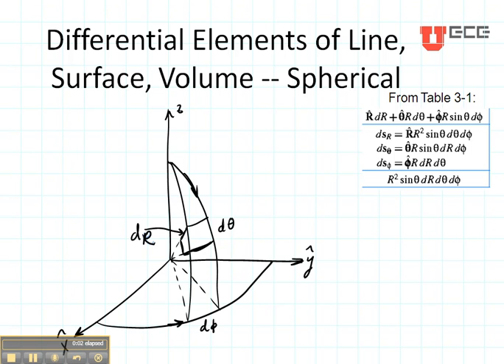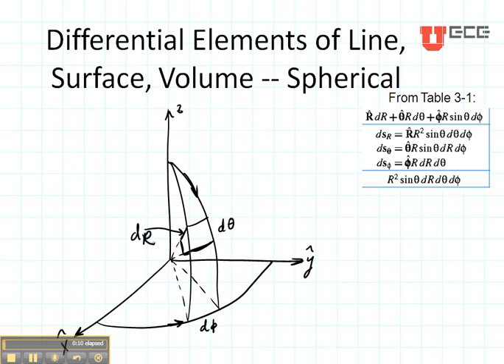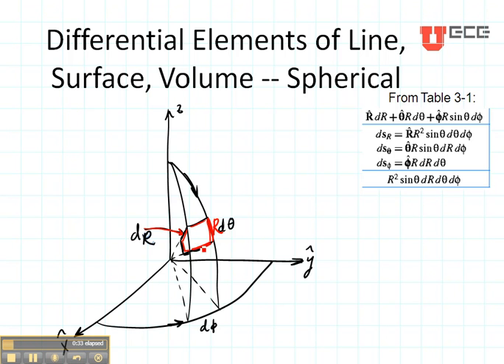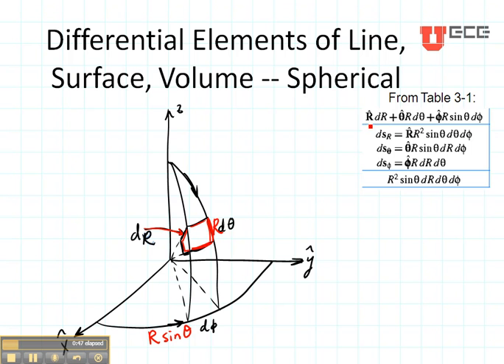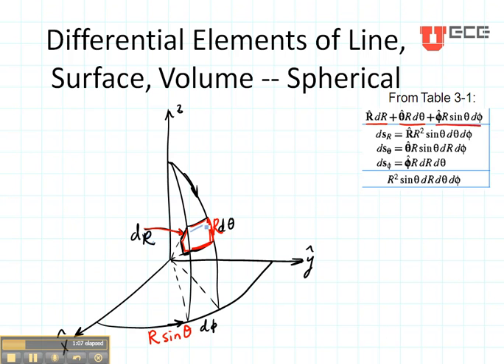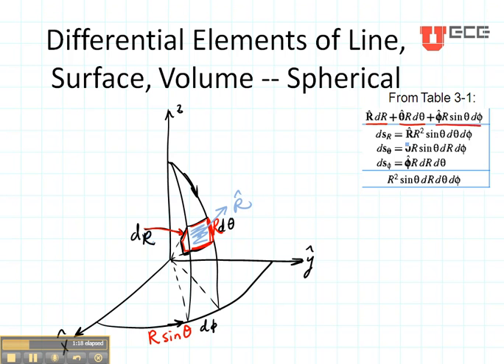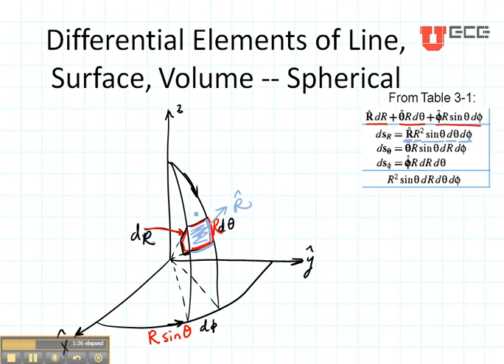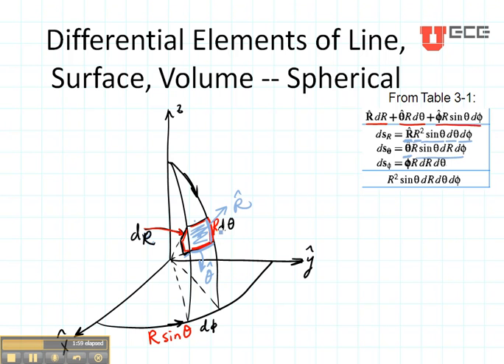ECE3300 Lecture 14-14 Coordinate Systems Spherical